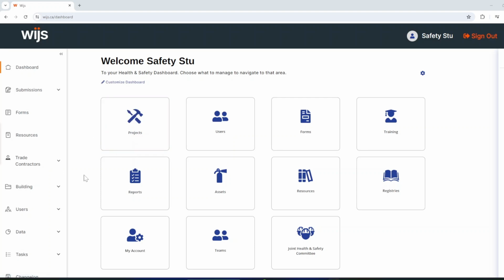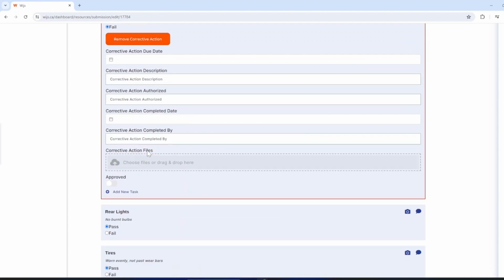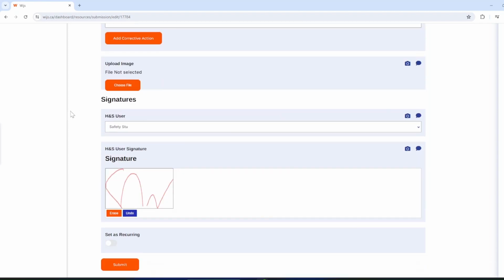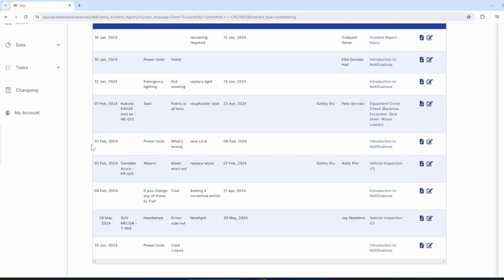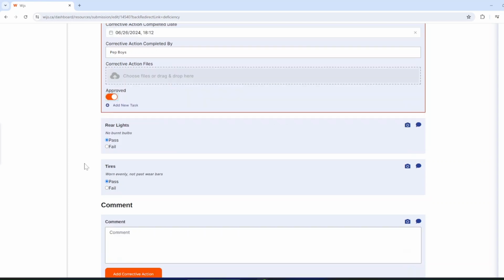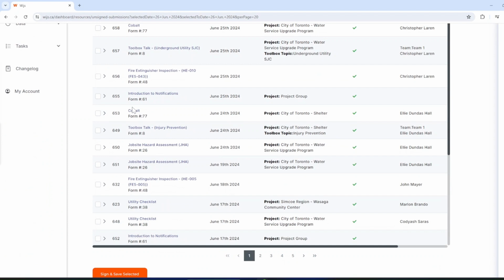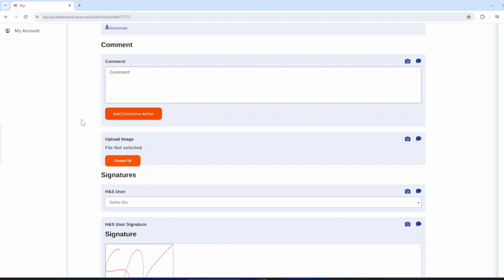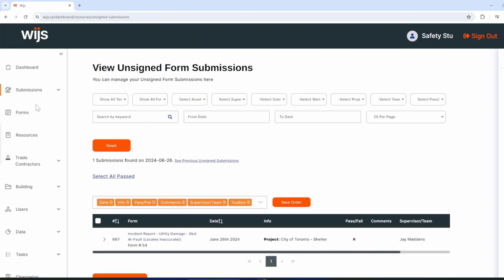Webapp - Inbound Submissions - Failed items and corrective actions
How to attach corrective actions to failed submissions and automatically populate the information into a deficiency registry to easily track outstanding and completed corrective actions.